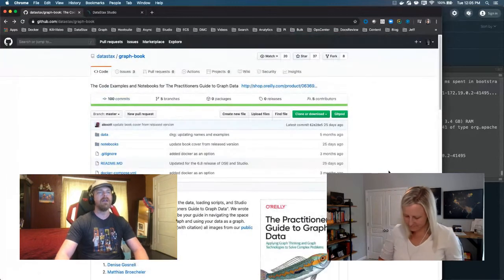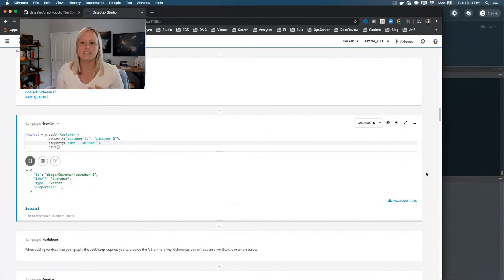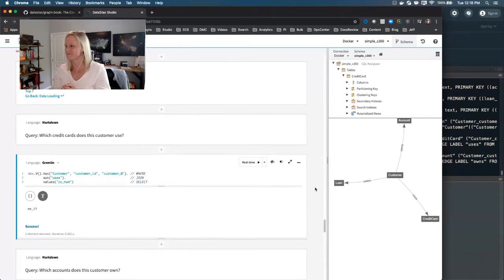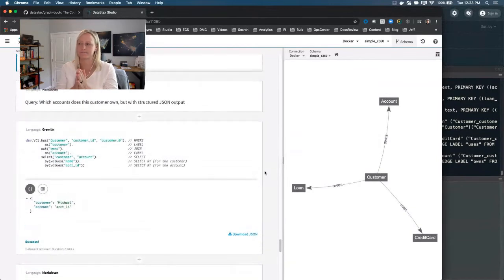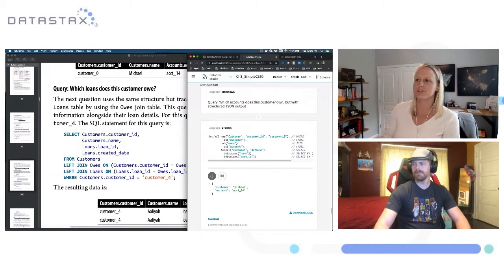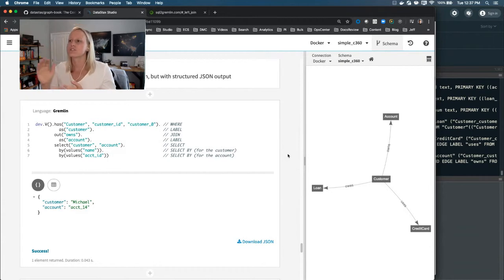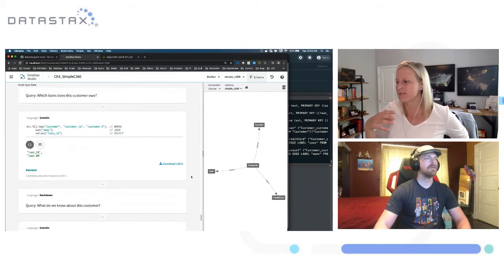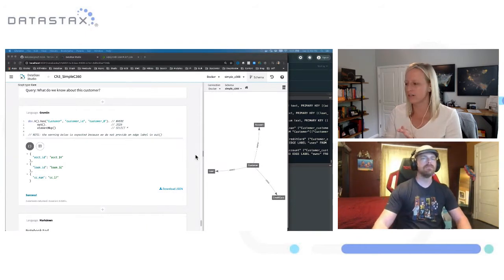Graph Data and Code with Denise & David (Episode 2) | DataStax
On the DataStax Developers YouTube channel, you can find tutorials, workshops and much more to help you learn and stay updated with the latest information on Apache Cassandra©.  to watch our free online courses, tutorials, and more.